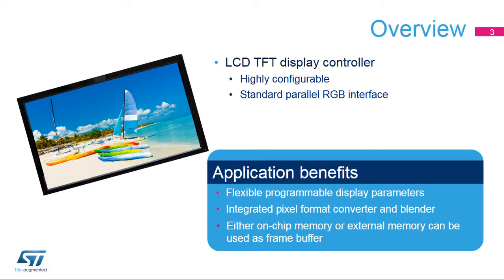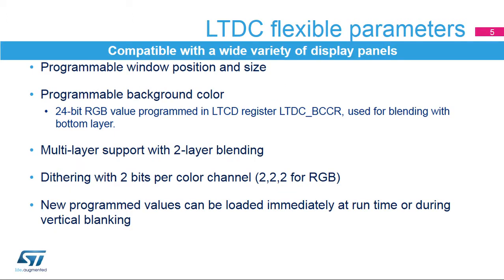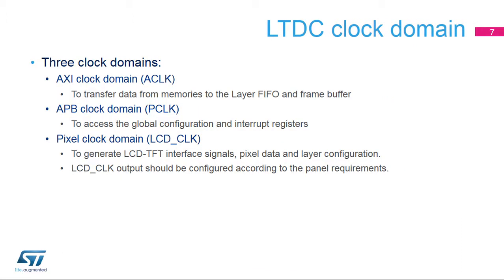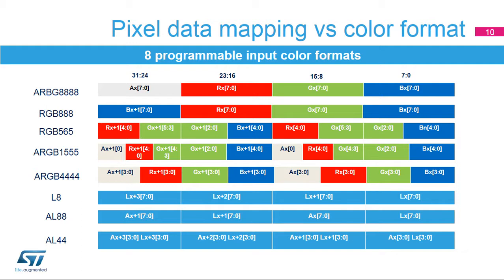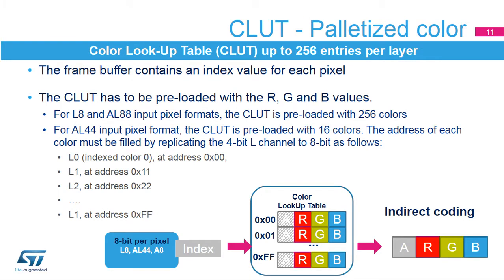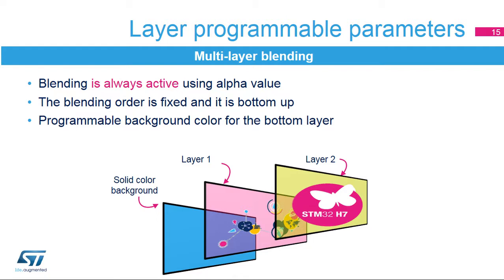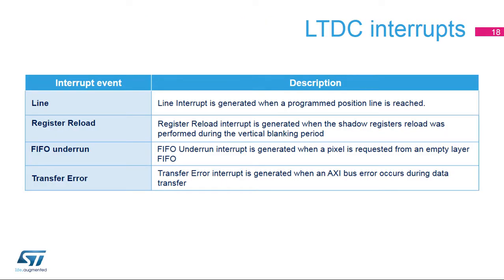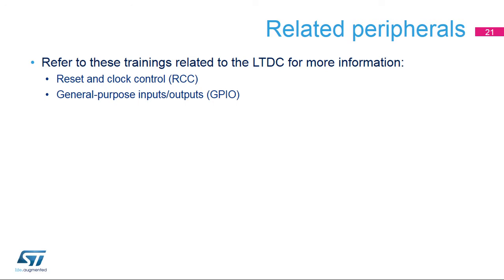STM32H7 OLT - 56. Peripheral LCD TFT Controller